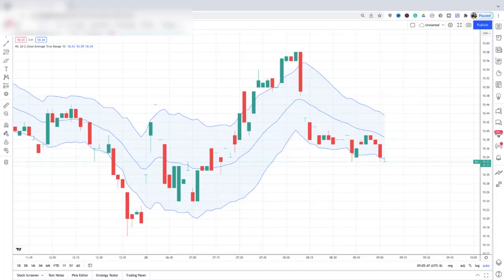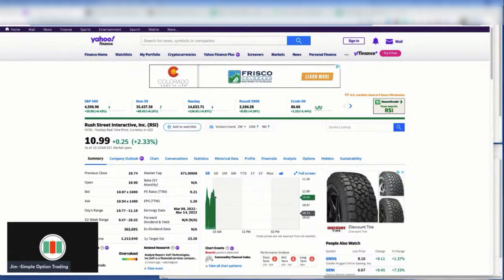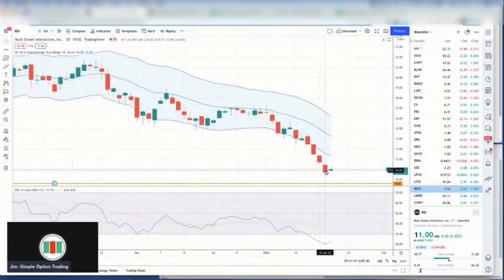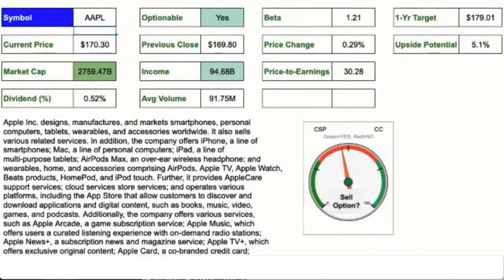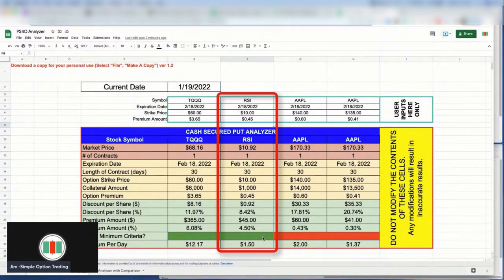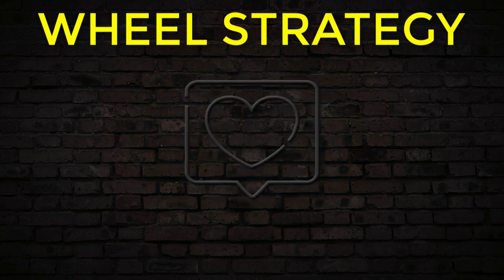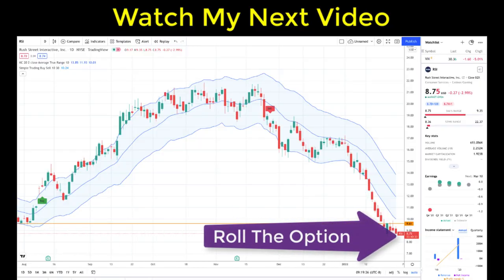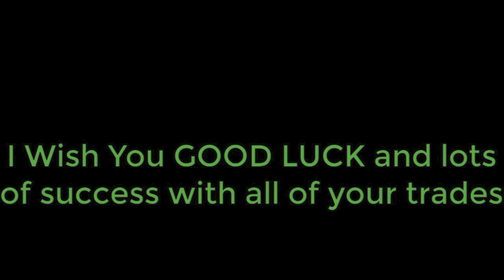WHEEL STRATEGY With Low Cost Stock Under $10 | Simple Option Trading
Get more tips and tricks in my Simple Trading Room community

Chapter
0:00 Introduction
0:19 Kicking Off A Wheel Strategy
0:33 The Underlying Stock I Plan To Use
1:10 Chart Analysis
2:05 Analyst Recommendations
4:38 The Opportunity
5:37 Analyze The Potential Option Trade
7:54 My Overall Plan
8:12 Executing The Trade
9:04 *UPDATE* To The Trade